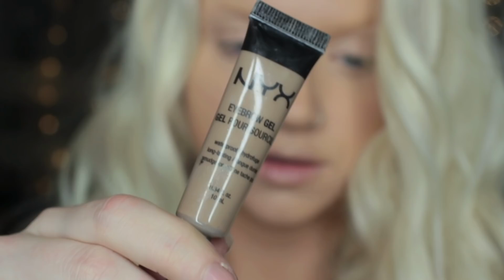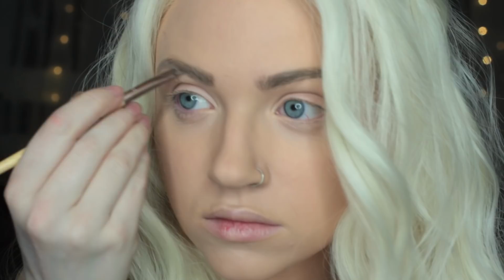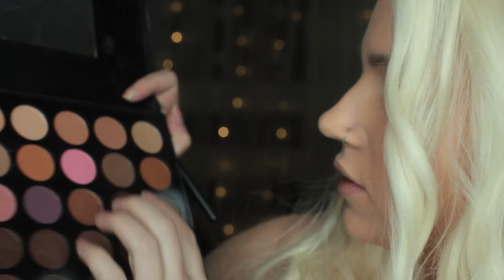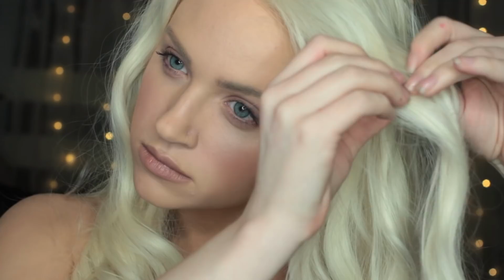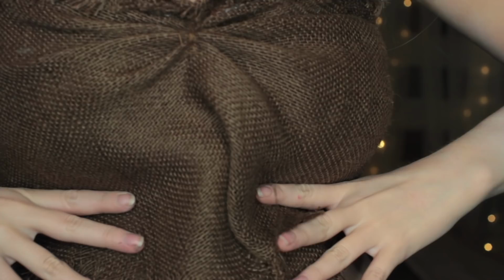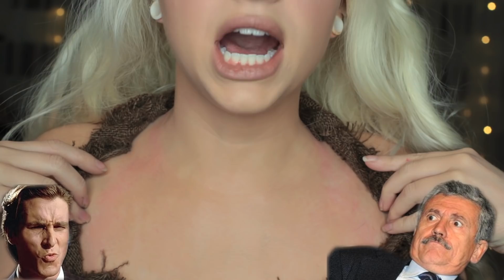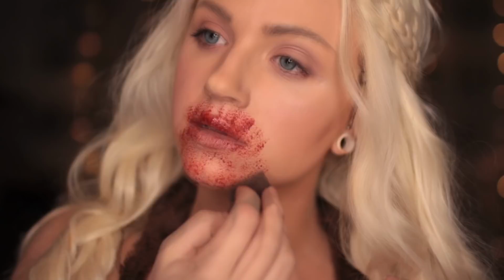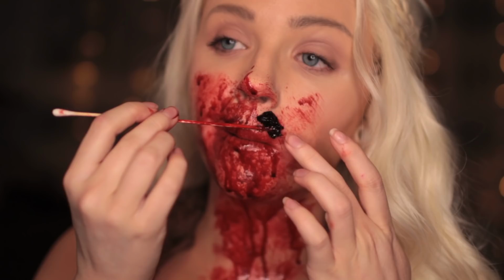Game of Thrones - Khaleesi / Daenerys Targaryen Makeup Look & Tutorial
Khaleesi, Daenerys Targaryen, mother of dragons and badassery, done in the style of both glam & gore. If you follow this tutorial, whatever you do, don't use burlap to make your top. I'm still itchy.

The horse heart scene being referred to in this tutorial is from season 1 of Game of Thrones. If you don't watch that show or remember that scene, I probably look insane to you. :)

Products used:
NYX eyebrow gel in Blonde and Brunette, brown color mascara
OCC Sebastian lip liner
MAC Cherish lipstick
Makeup Geek Spellbound blush
Crappy blood from Spirit of Halloween.. Don't eat it. It tastes bad.
Glycerin, powdered gelatin and water to make the heart. Measurements given in the DIY heart tutorial x2 or 3

For more looks and extra shenanigans, follow me on other sites:
www. glamandgore .com